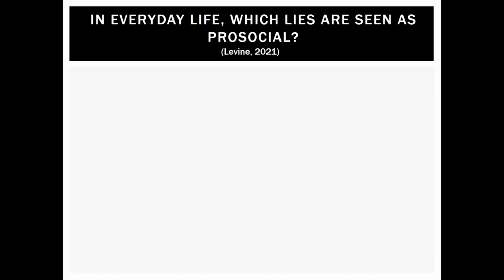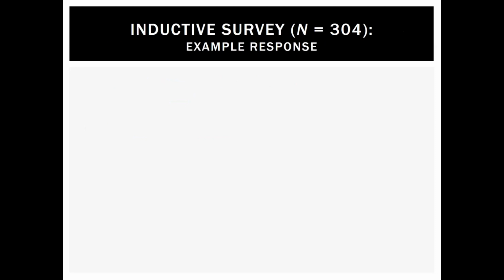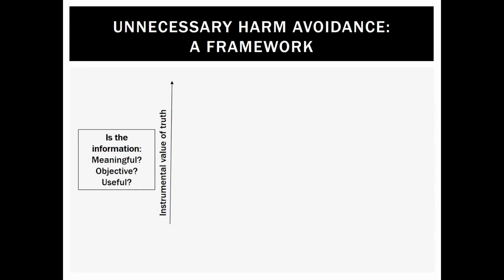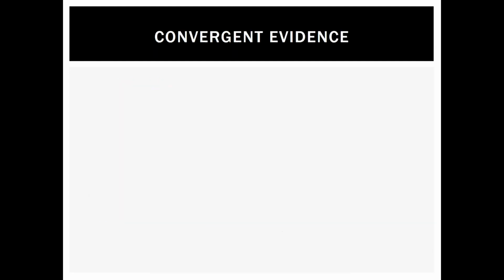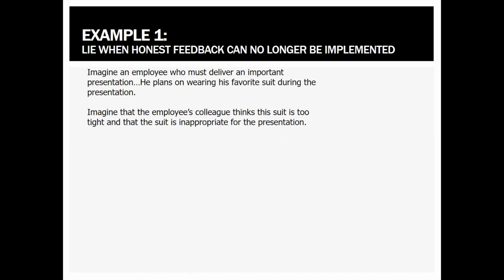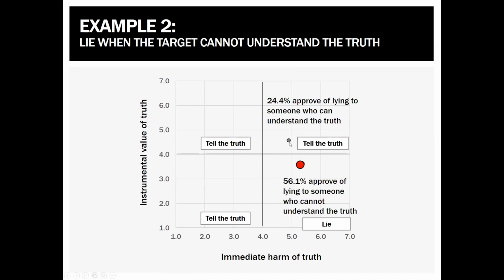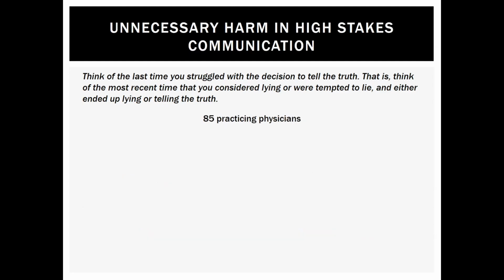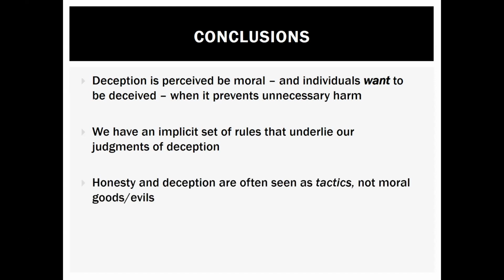Emma E. Levine – Community standards of deception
October 4, 2022 – Lies and Allies Tuesdays